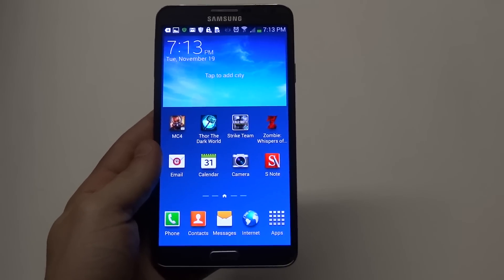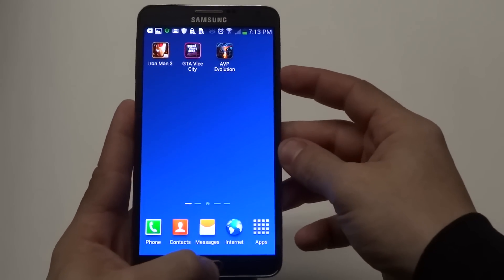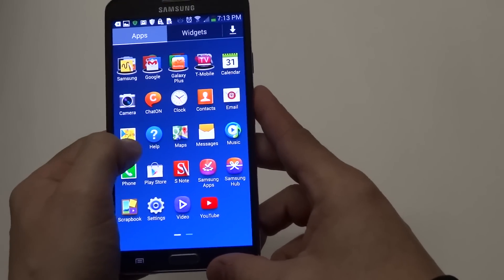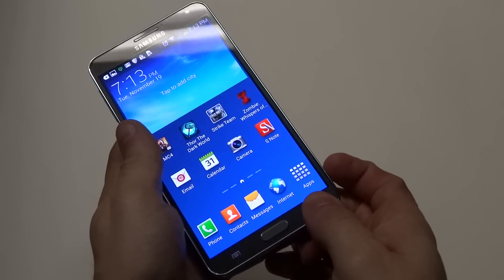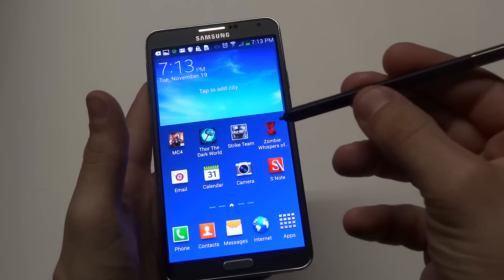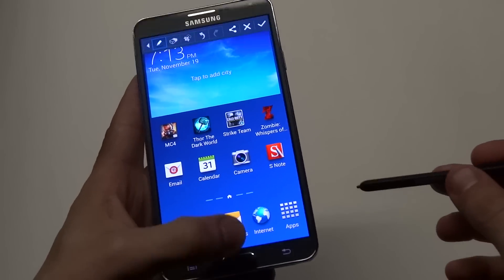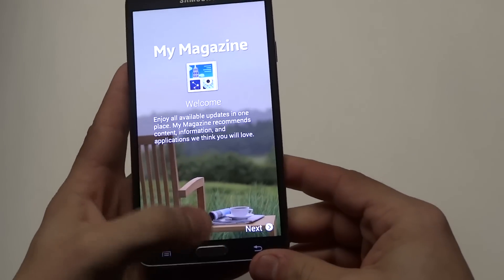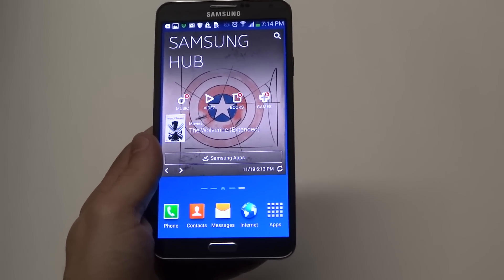How To Take Samsung Galaxy Note 3 Screen Shot/Capture/Print Screen - Fliptroniks.com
Best Note 3 Case
Best Note 3 Battery
Best Note 3 Charger

Being able to take screenshots on android phones has been a feature around for awhile now. Each phone seems to have there own unique way of doing this. Taking a samsung galaxy note 3 screenshot is not too difficult.  There are actually a couple different ways to take a screenshot on the galaxy note 3. The first one is to hold the home and power button at the same time. You should hear a click noise and then can check out your screen shot in your gallery. The second way to take a galaxy note 3 screenshot is to use s pen. There is a little button on the side of s pen hold down on the button and tap the screen and this will also take a screenshot. Once you get the hang of it you'll see just how easy it is to take screenshots on the samsung galaxy note 3.